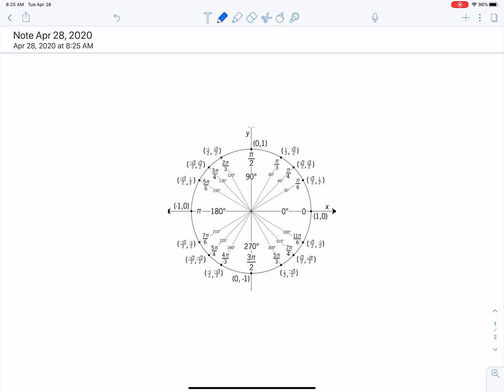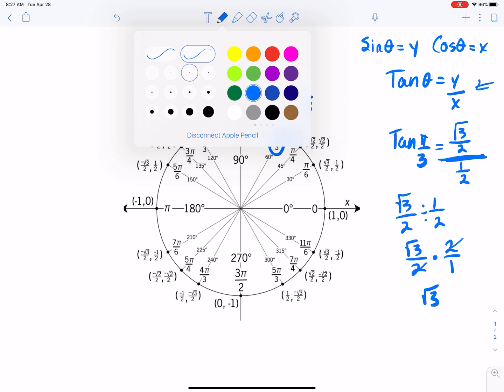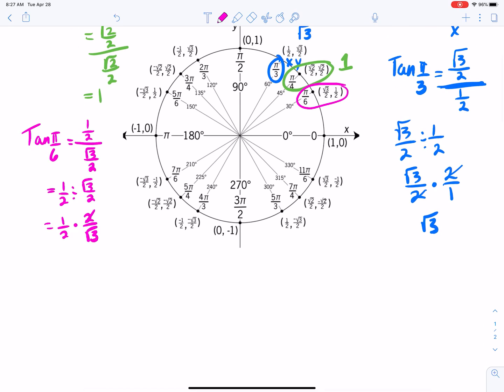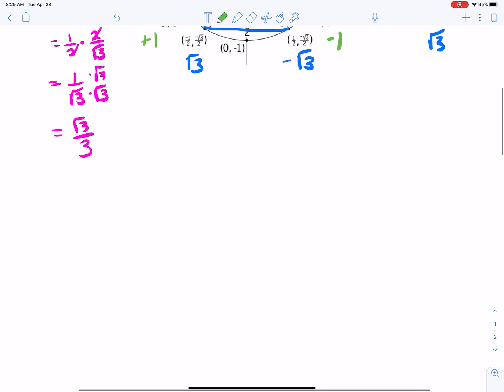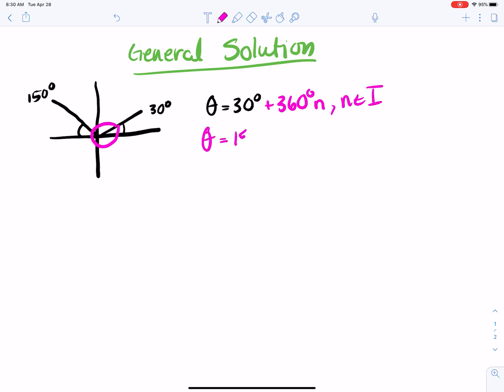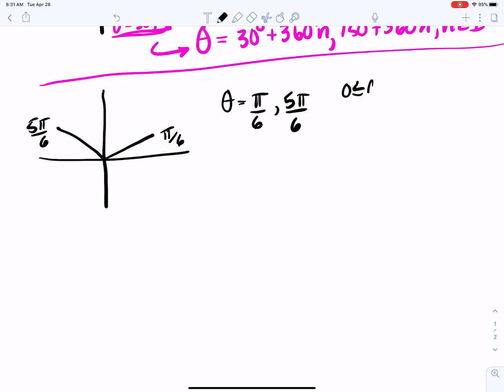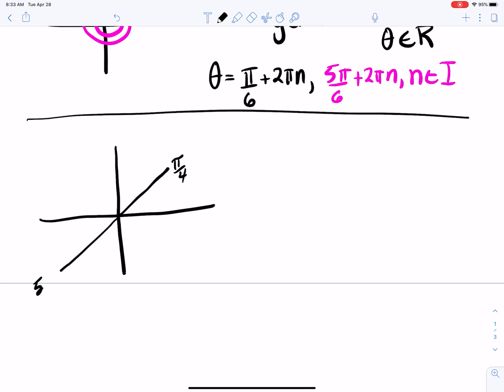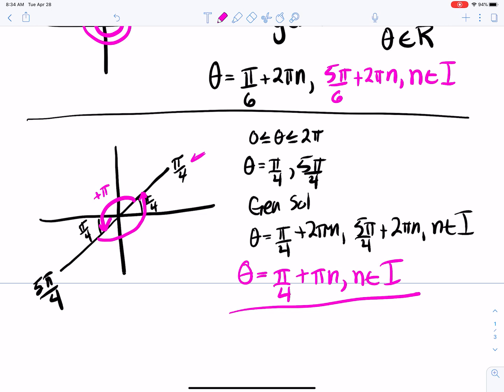TL4 Part 2